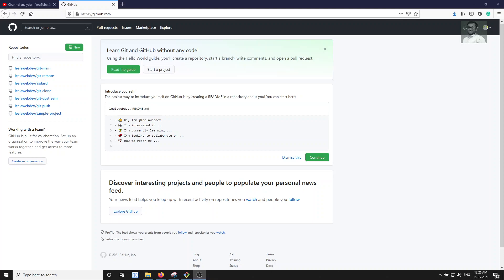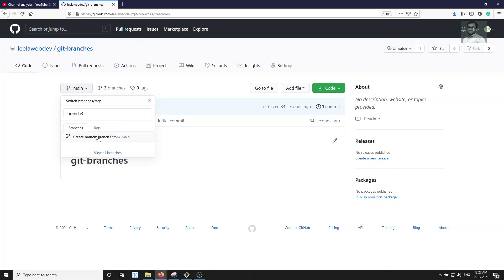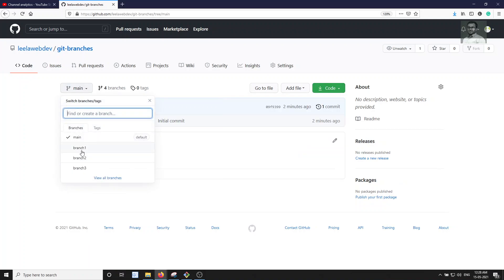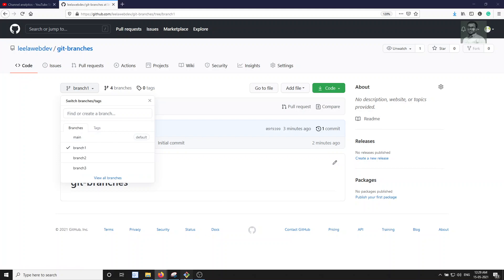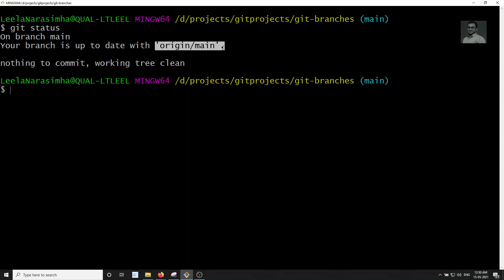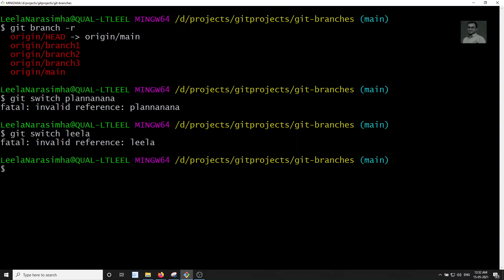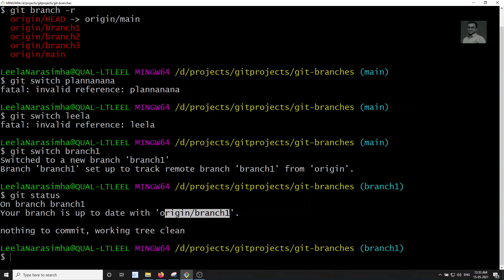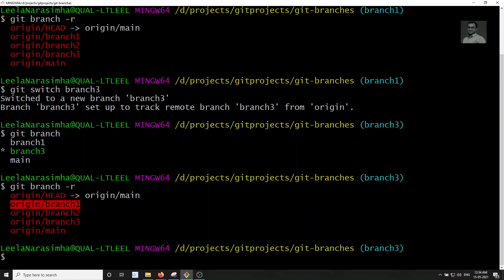41. Checkout the Remote tracking branches in the local git repository - GIT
In this video, we will see how to check out the remote-tracking branches in the local git repository - GIT.